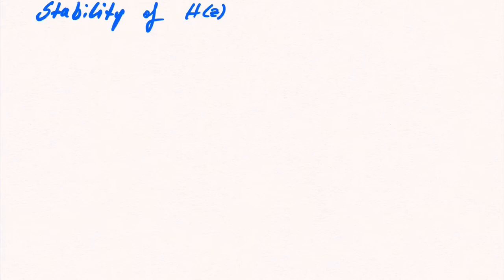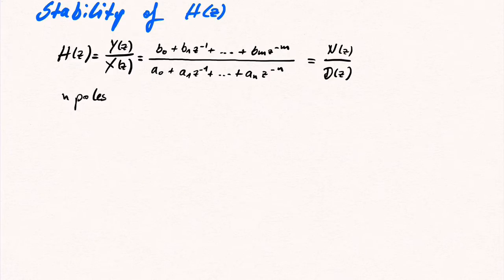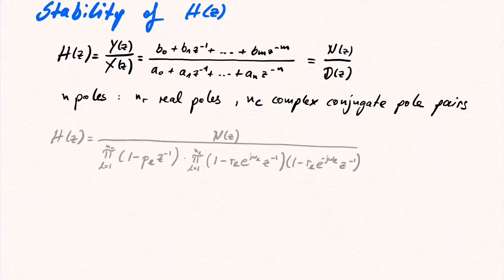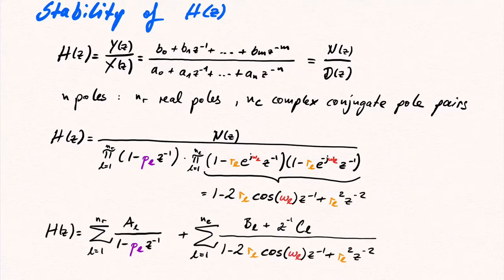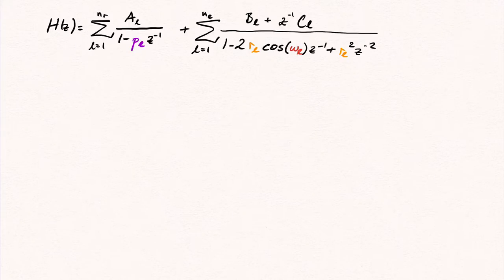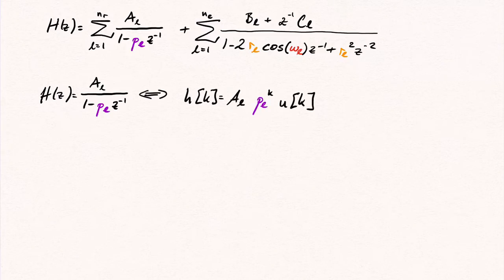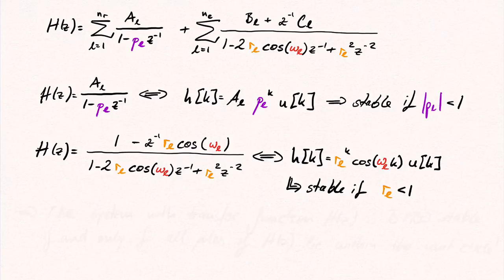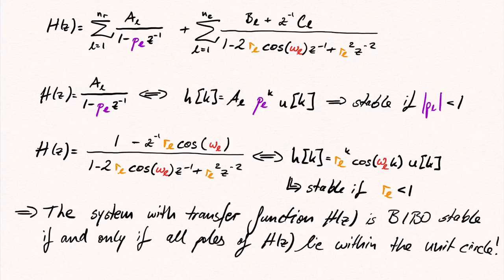13.4 stability of H(z)